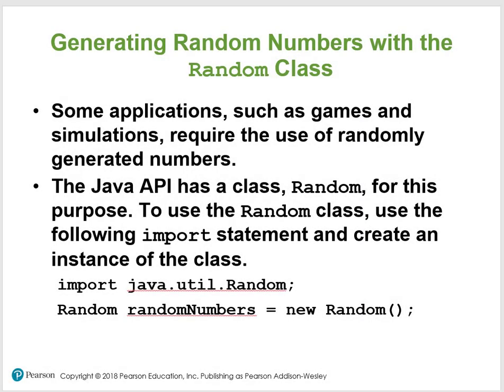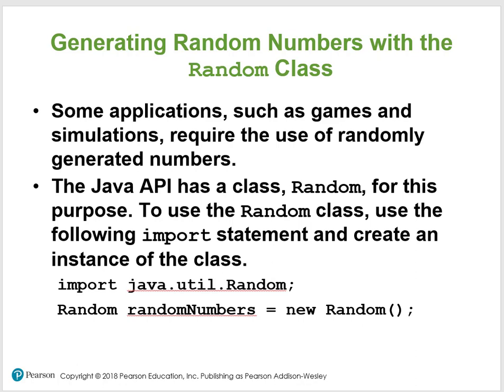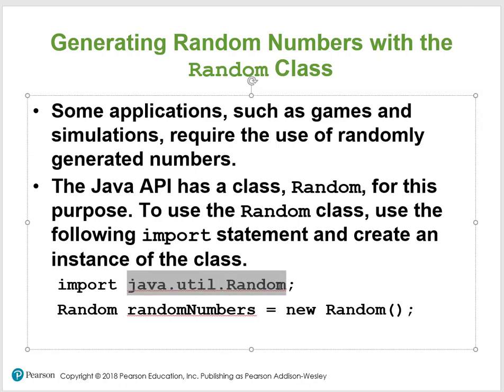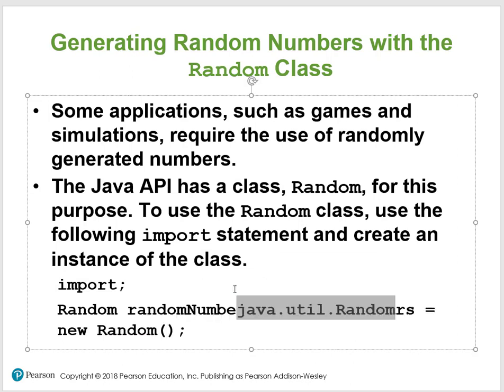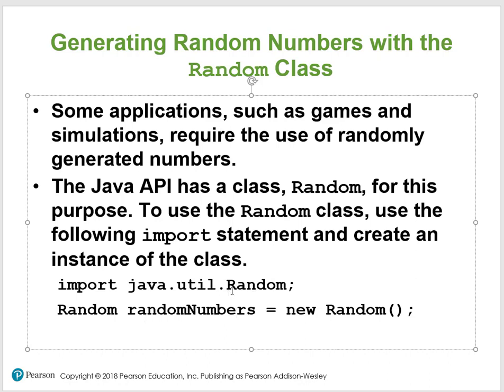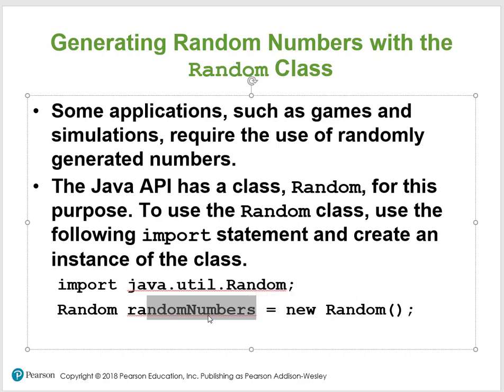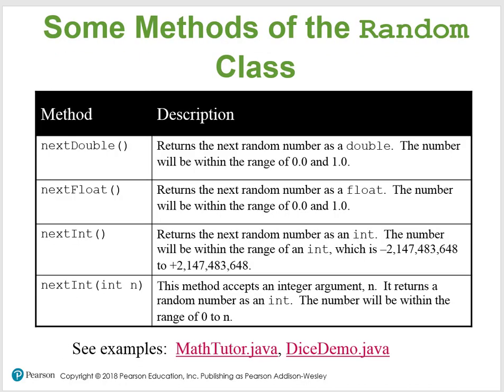COSC 1437 - Chapter 4 - Decision Structures Part F